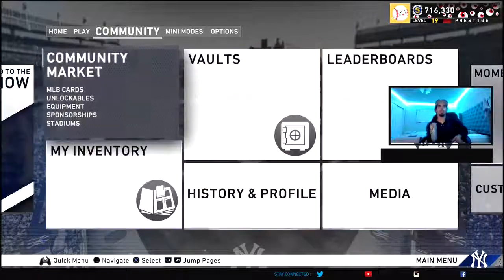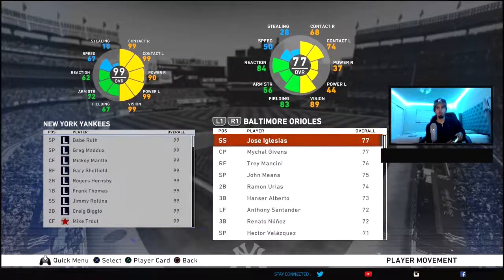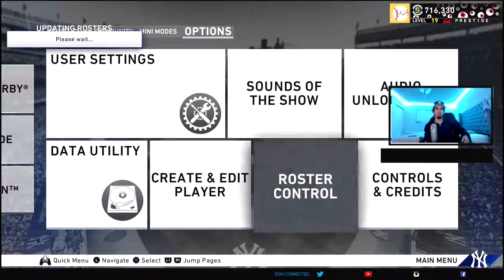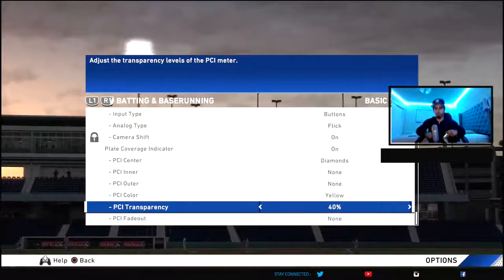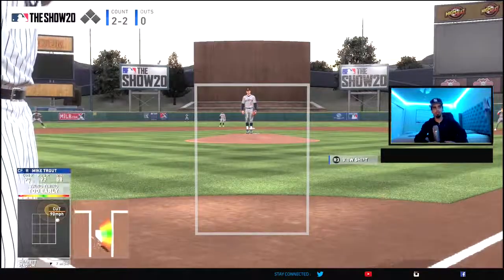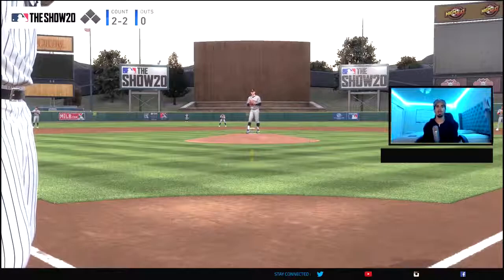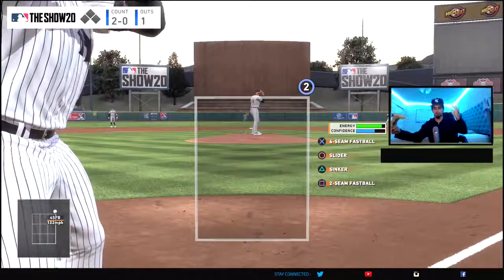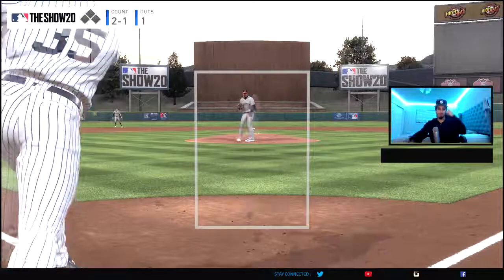MLB The Show 20 Hitting Tips From A TOP PLAYER